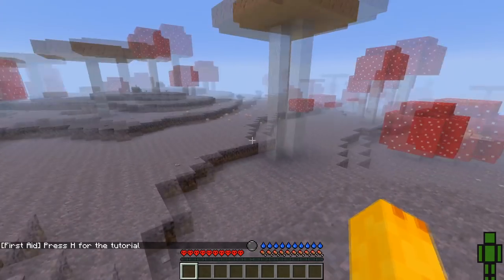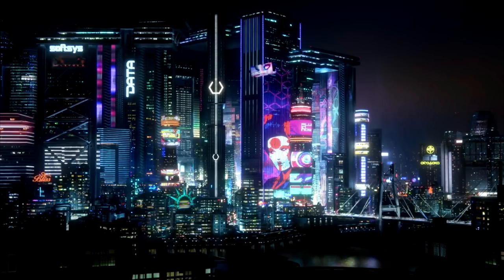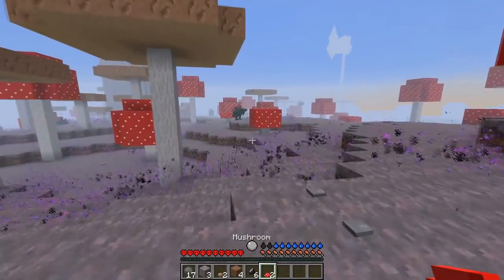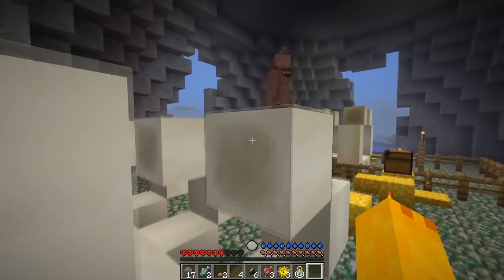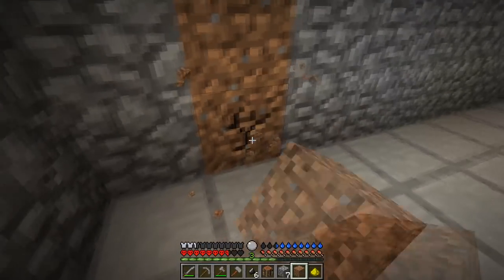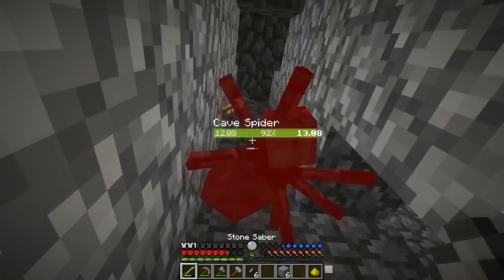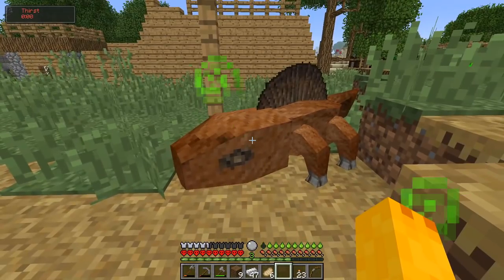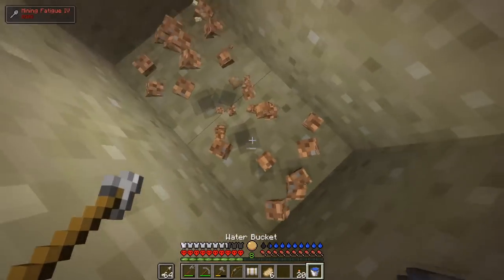RLCRAFT BUT I DELETE THE WORLDS WHEN I DIE...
RLCRAFT Perma-Death from a long time ago lol.